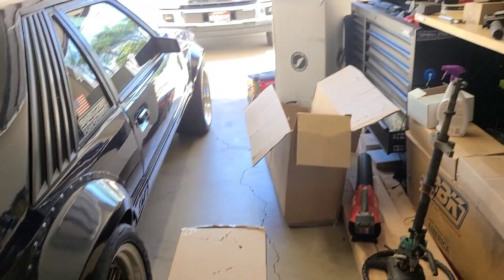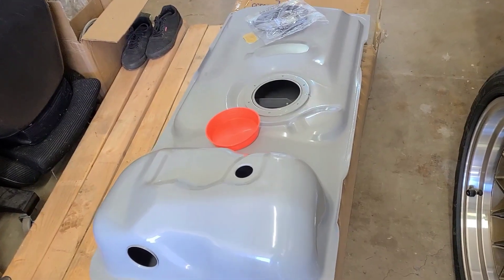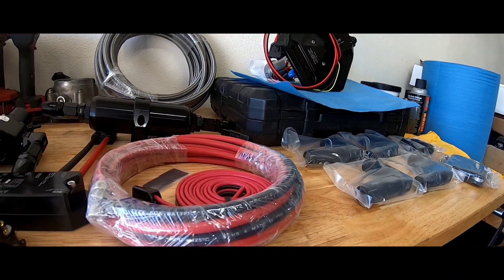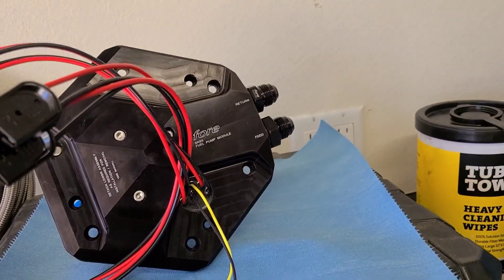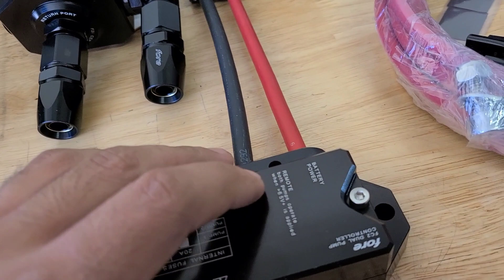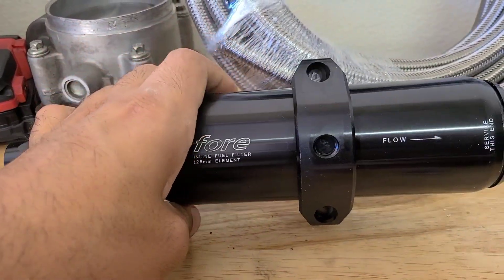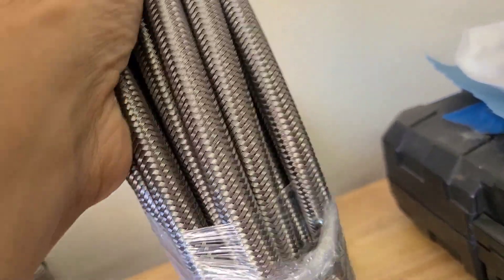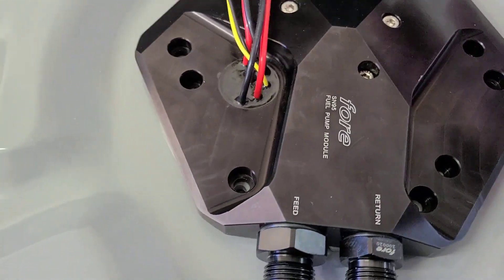foxbody cobra fuel system part 2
herw is a look of the foxbody cobra style fuel tank and a fore innovations level 2 fuel system with the fc2 co troller